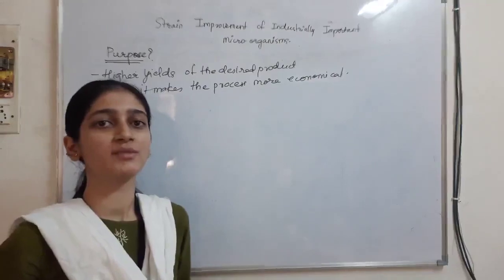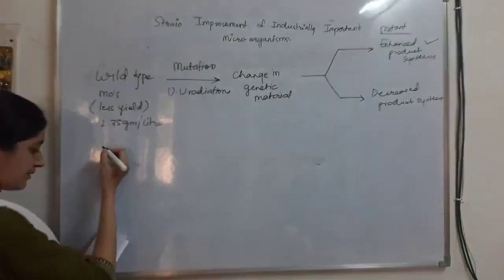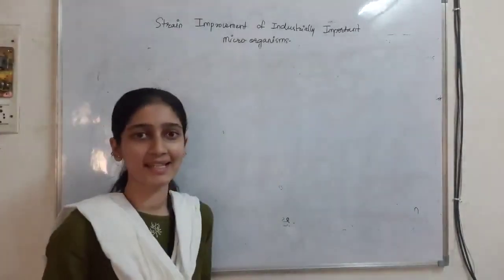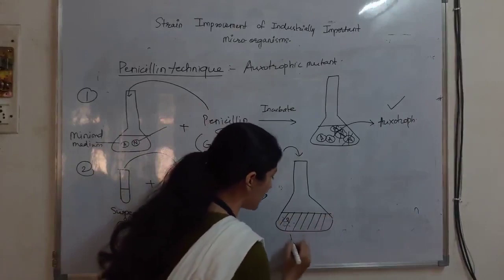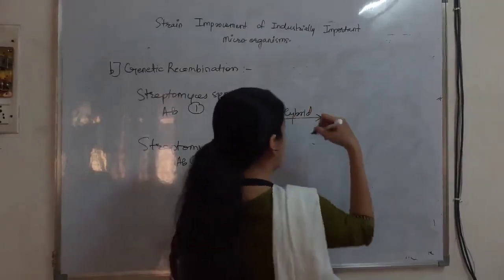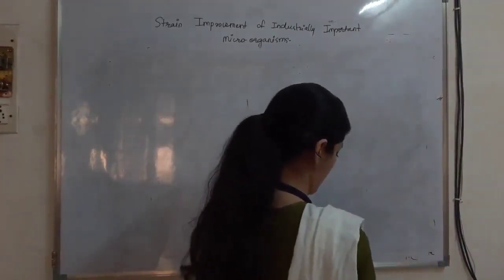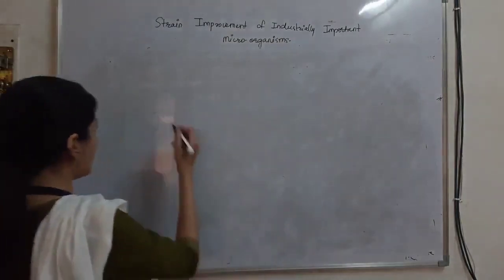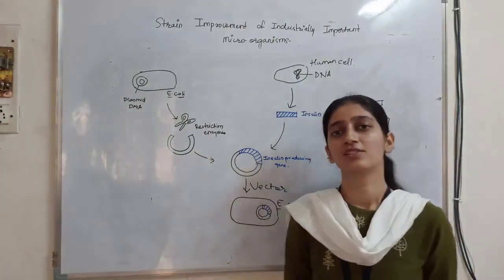Strain Improvement of Industrial Important Microorganisms